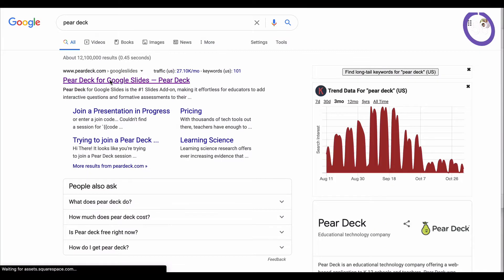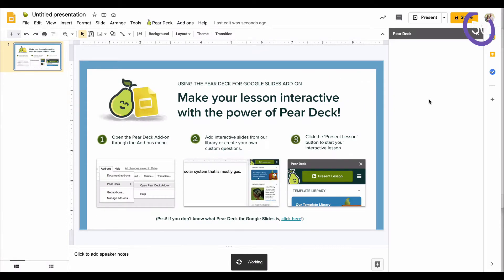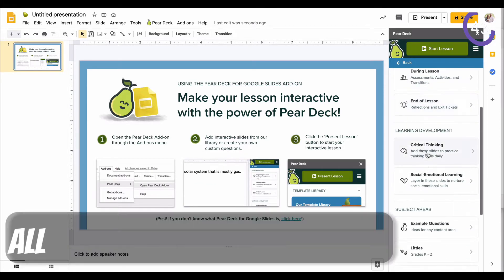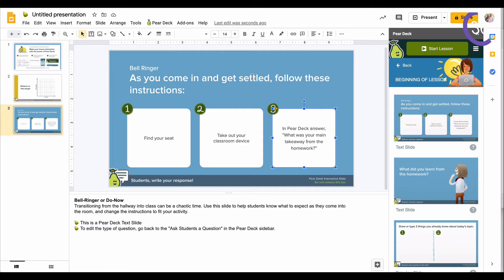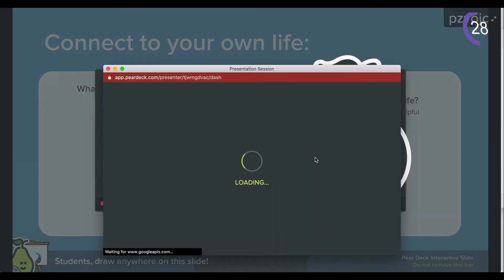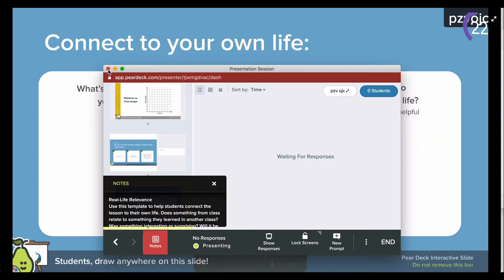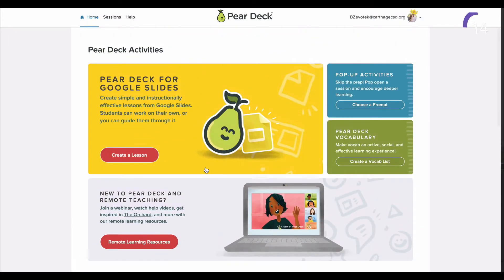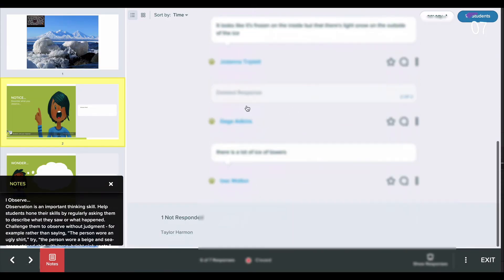What is Pear Deck? Teacher Tutorial in 60 Seconds!!!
In this Pear Deck 60-second teacher tutorial for Google Slides we will take a quick look at the basic features of Pear Deck and how teachers can build, customize, teach and analyze with this Google Slides or Microsoft teams add on.